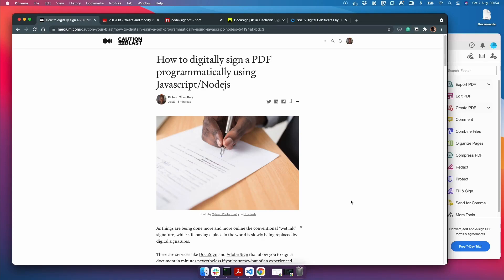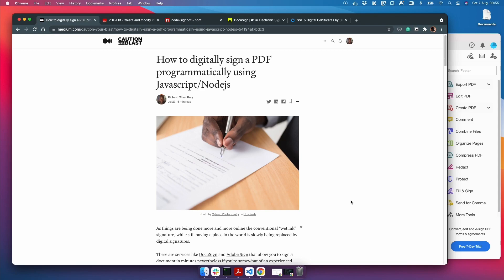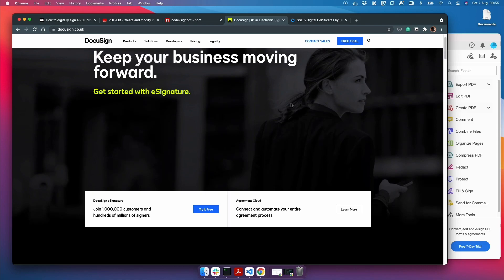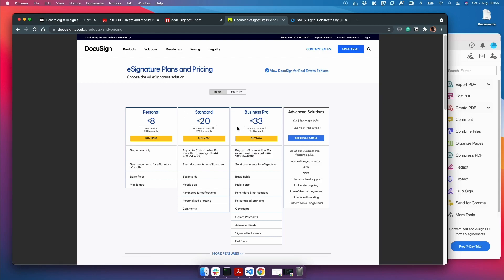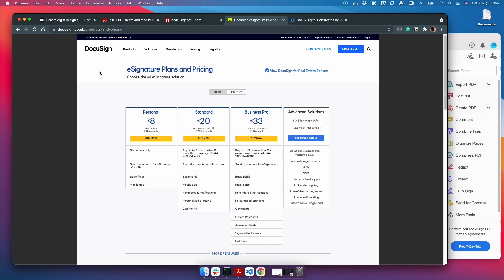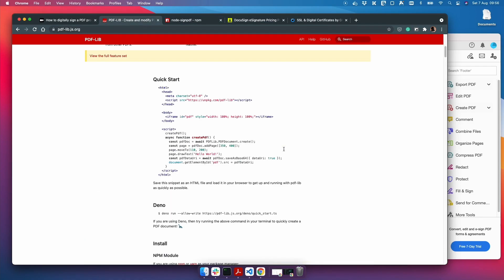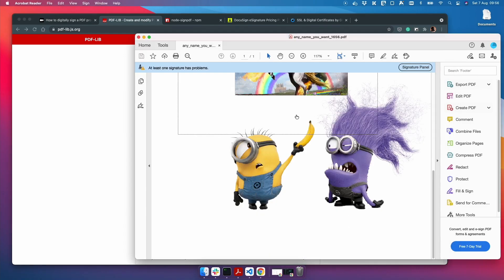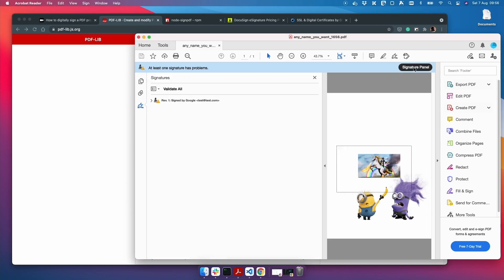Signing a PDF with Javascript - Introduction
This is something I've been doing at work in secret for a while, but now I've been given the go-ahead to make it public 😄. Expect to see more videos about this going forward.